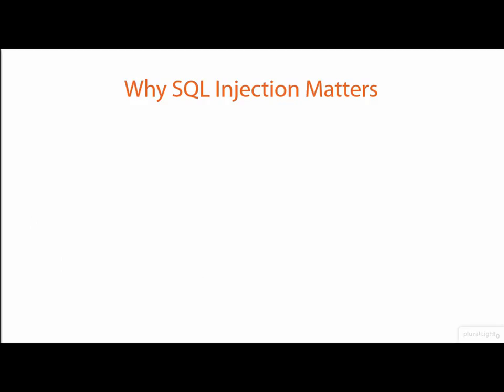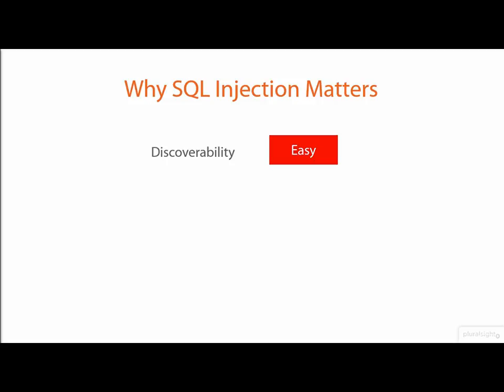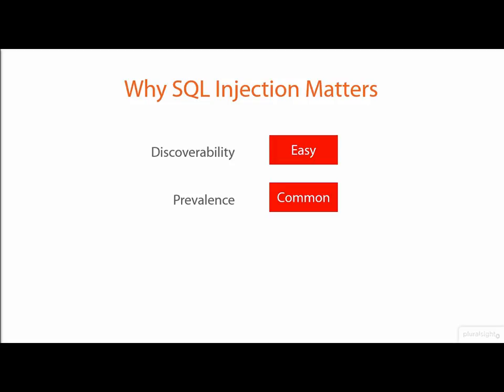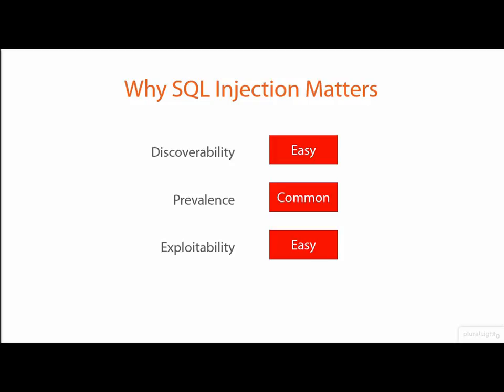01 02 The Significance of SQL Injection